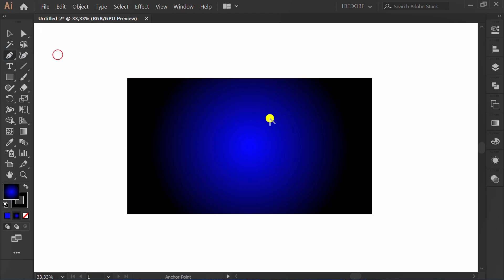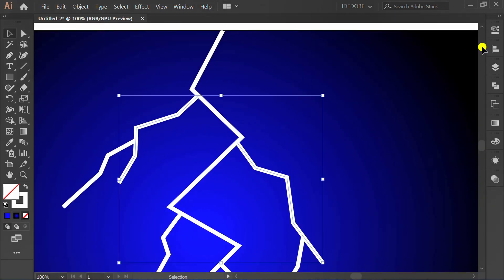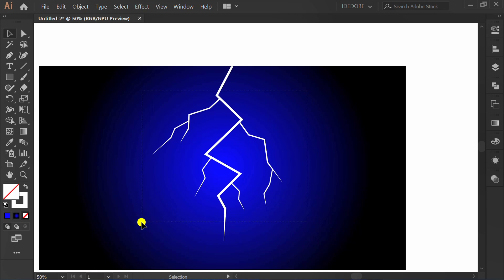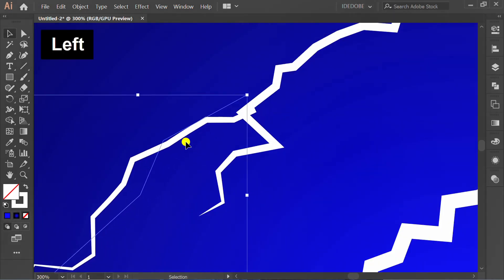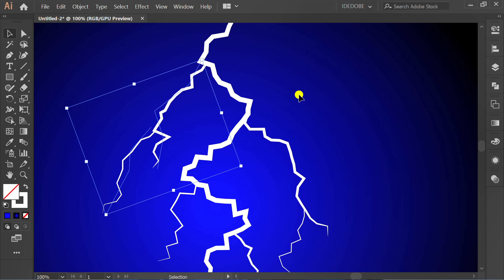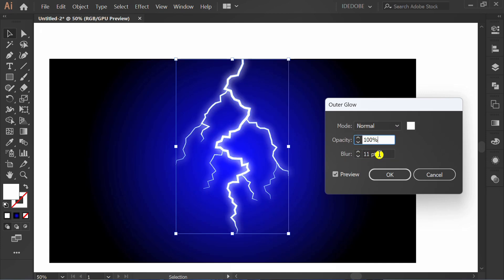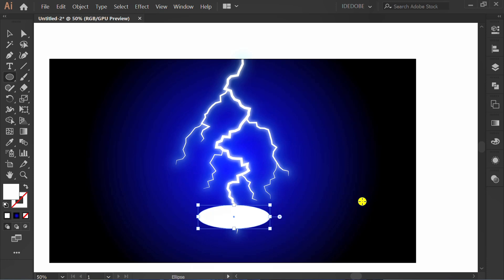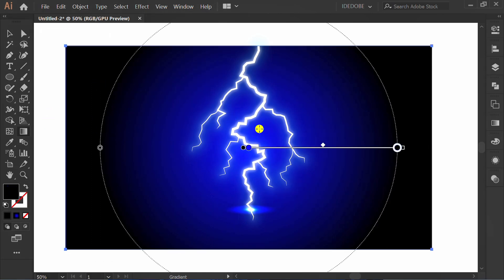Easy How to make Thunder illustration | Adobe Illustrator Tutorials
how to make illustrations in adobe illustrator step by step.